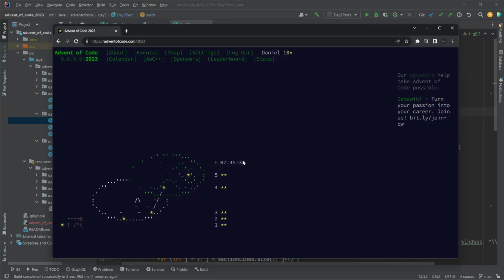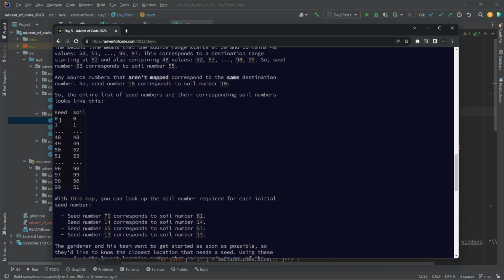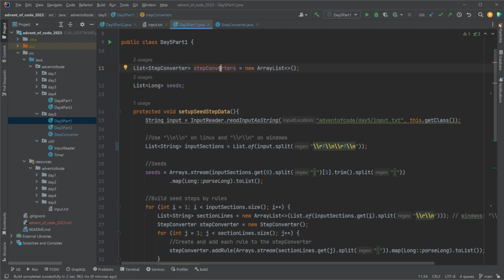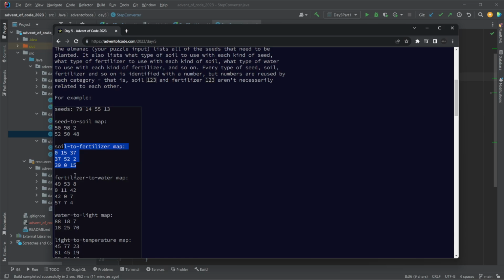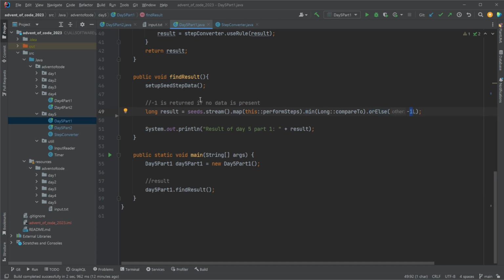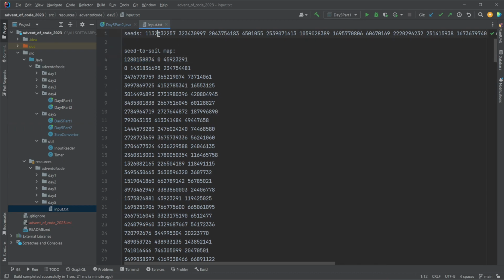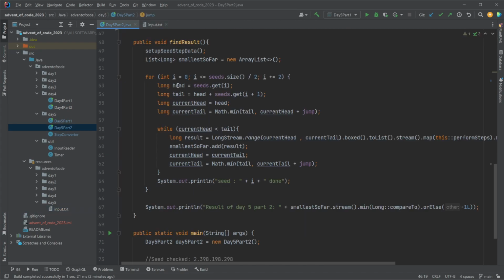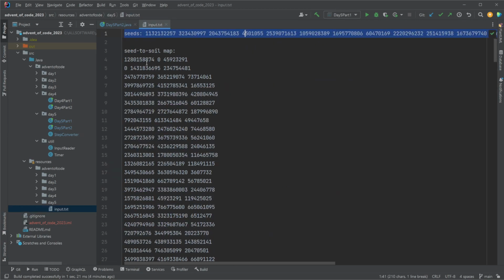Advent of Code -- [JAVA] -- Day 5 -- 2023 --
Day 5 of Advent of Code is here! Today we are investigating If You Give A Seed A Fertilizer.